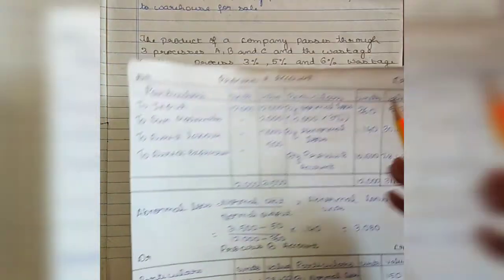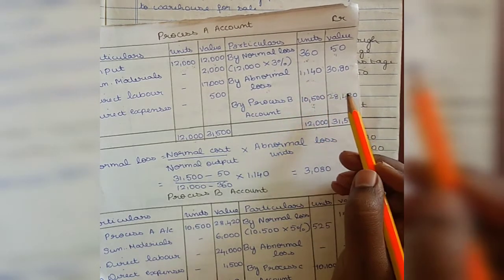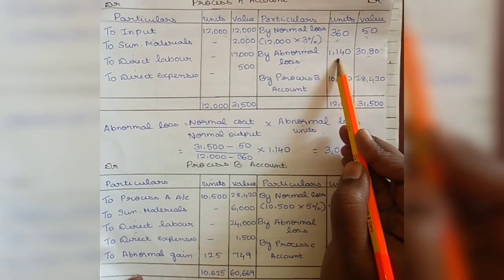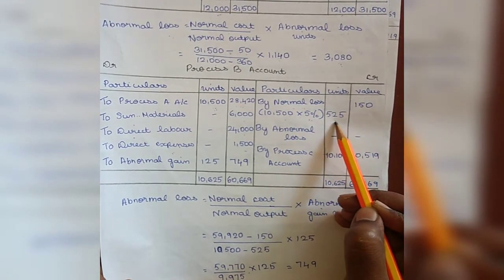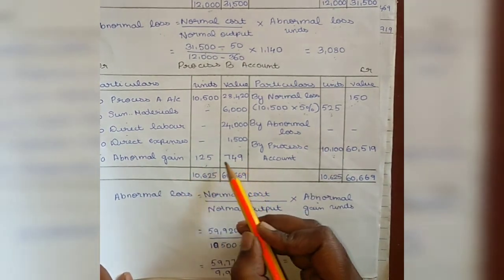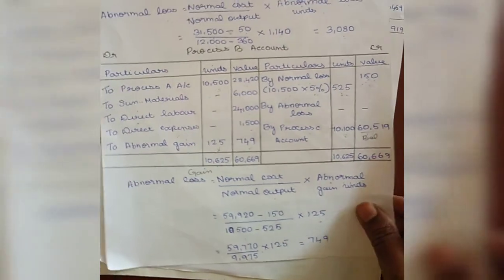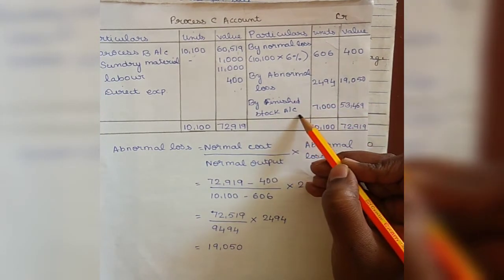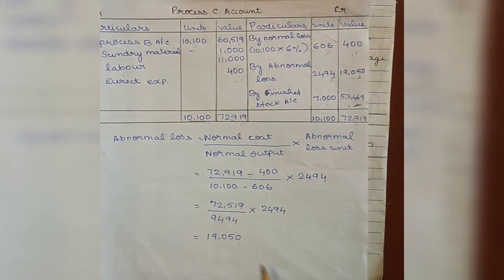Process Costing Problem - When there is abnormal Loss and Gain